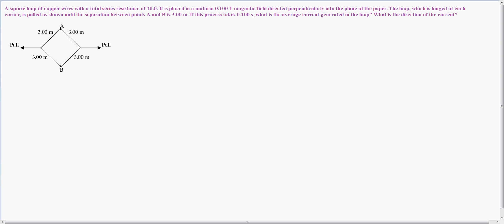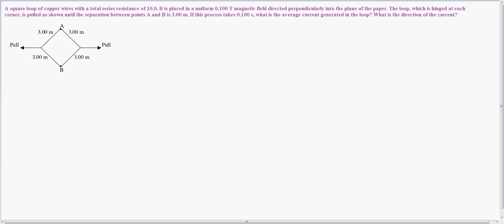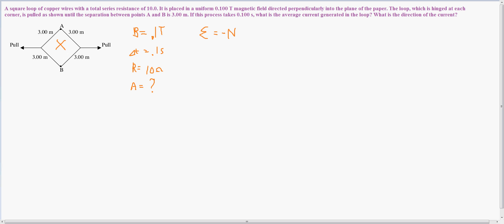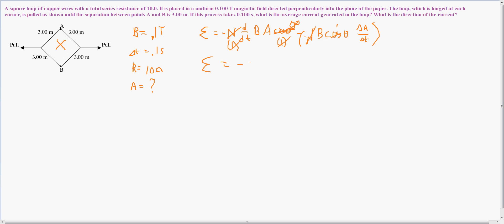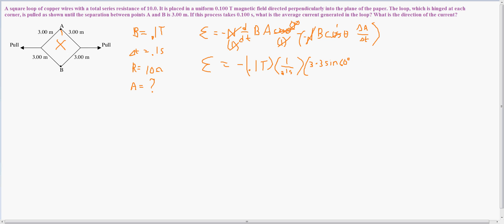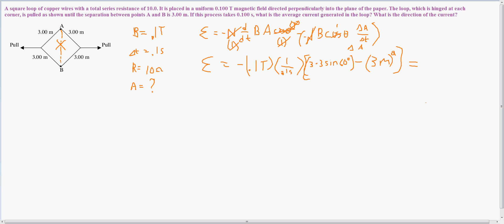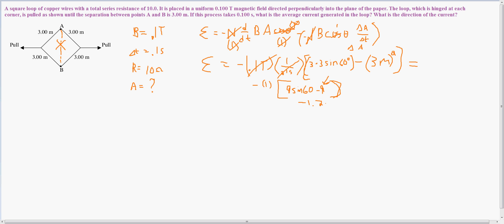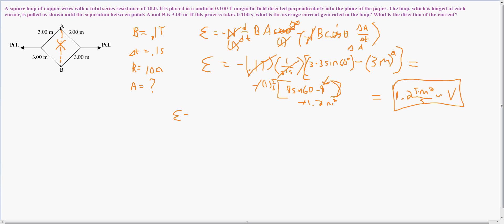A Square Loop Expanding in a Magnetic Field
A square loop is made of copper wires with a total series resistance of 10.0Ω. It is placed in a uniform 0.100 T magnetic field directed perpendicularly into the plane of the paper. The loop, which is hinged at each corner, is pulled as shown until the separation between points A and B is 3.00 m. If this process takes 0.100 s, what is the average current generated in the loop? What is the direction of the current?